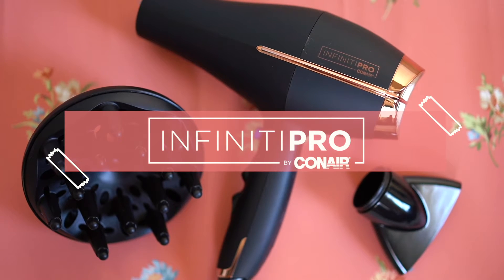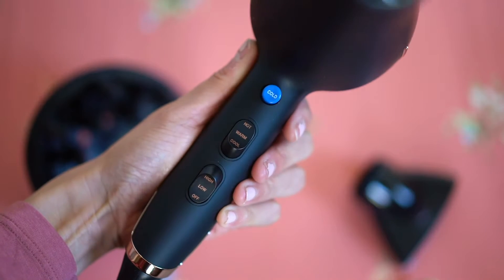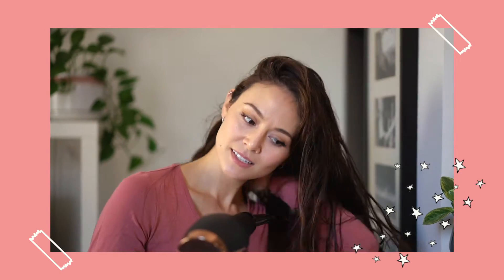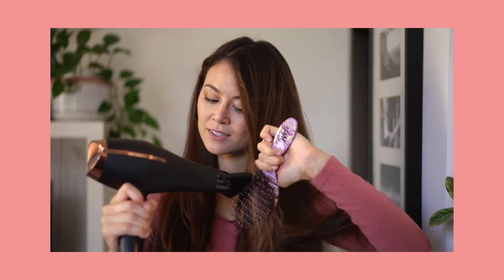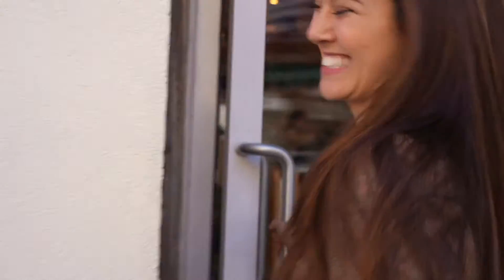InfinitiPRO by Conair® 1875 Watt Pro Hair Dryer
I just love this hair dryer!